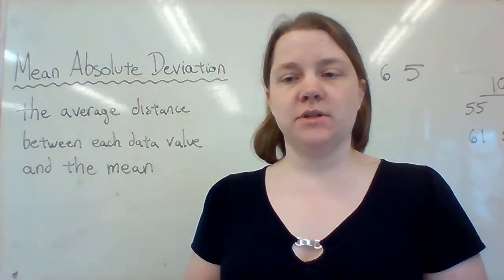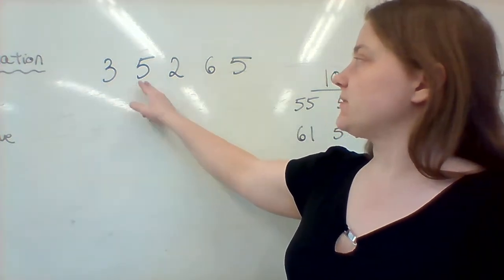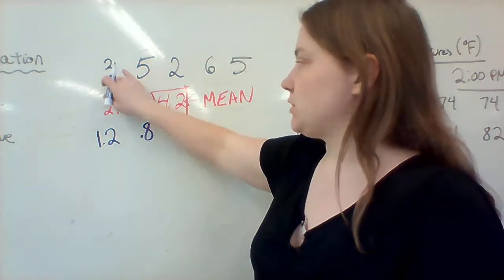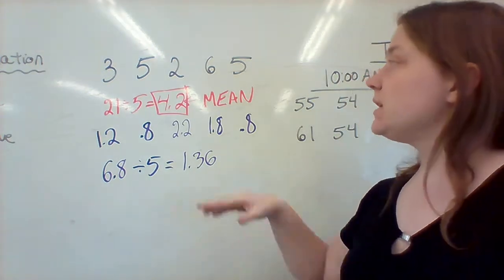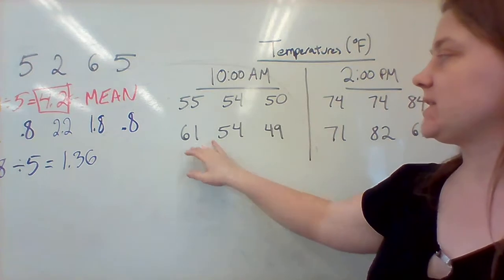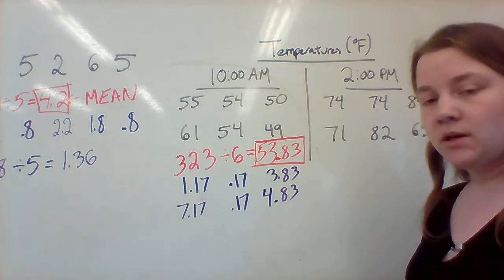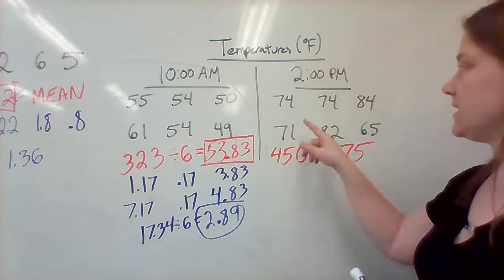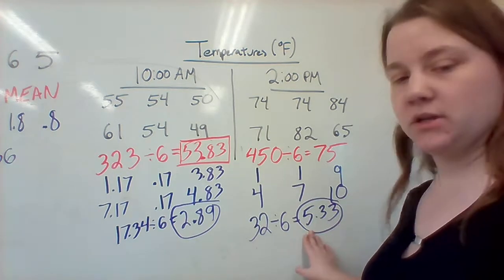Mean Absolute Deviation